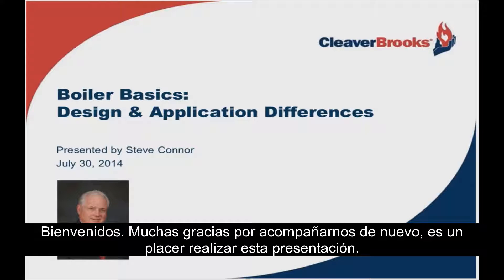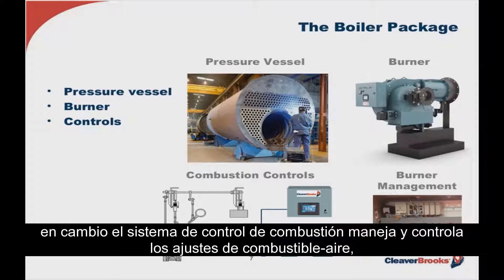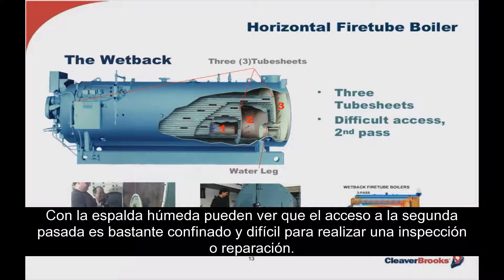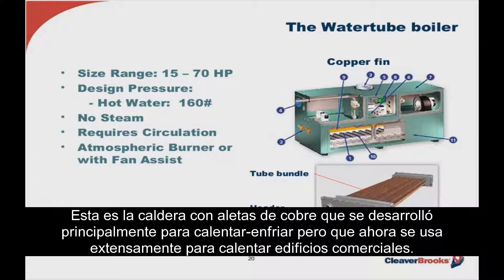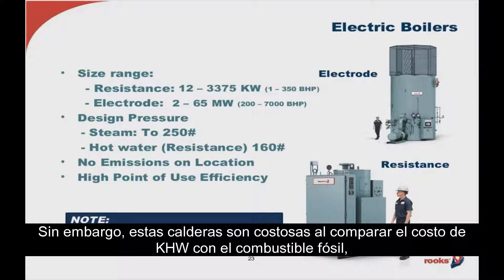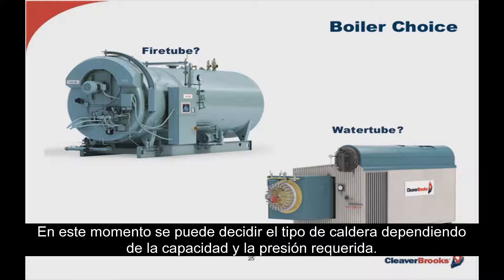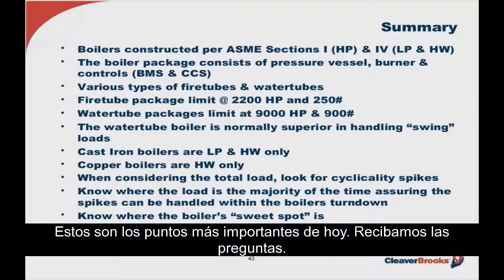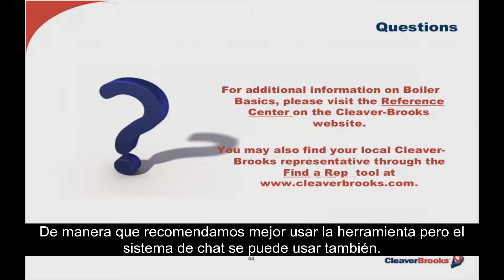Boiler Basics Design and Application Differences-Spanish